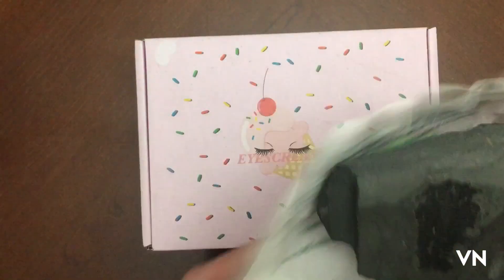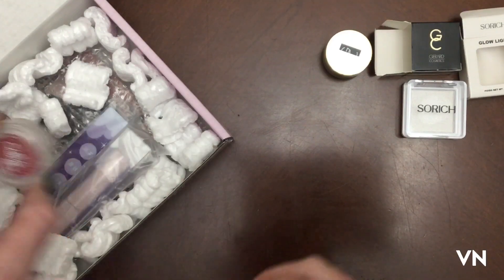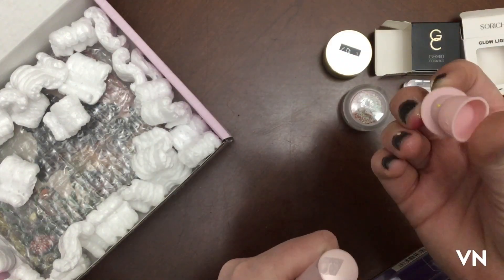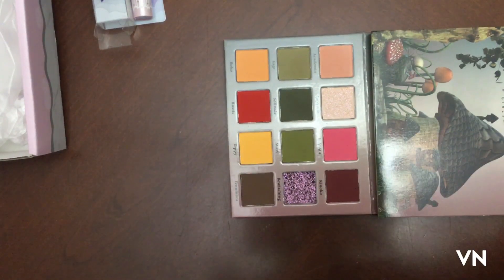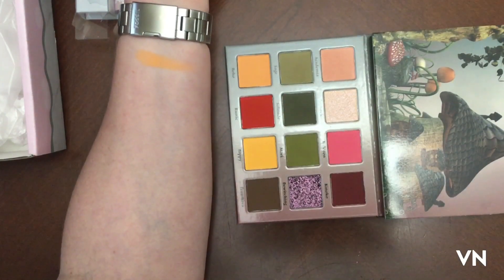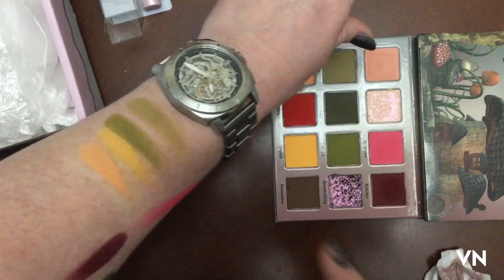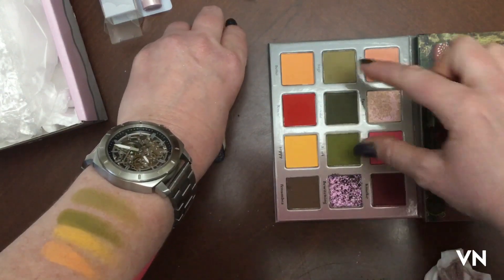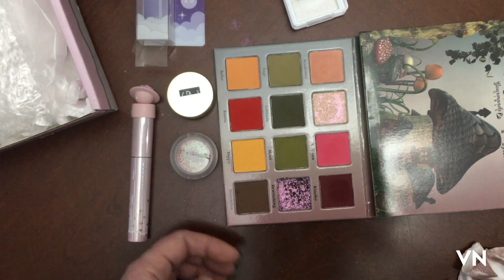EYESCREAM SEPT 2023 BOX : SPOILERS & SWATCHES 🍦🍦🍦🍨🍧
Mystery Box unboxing and swatches!